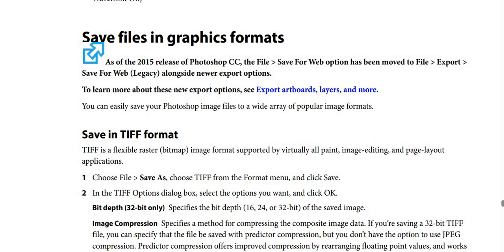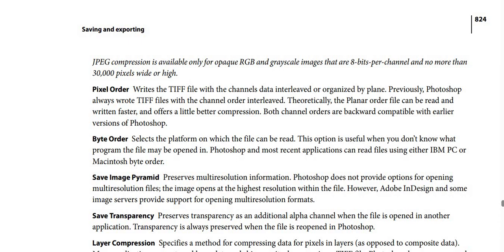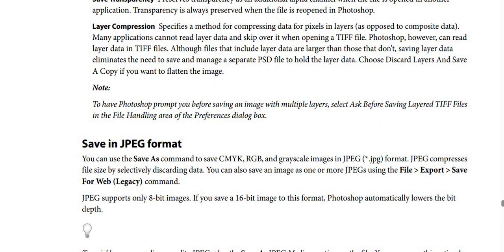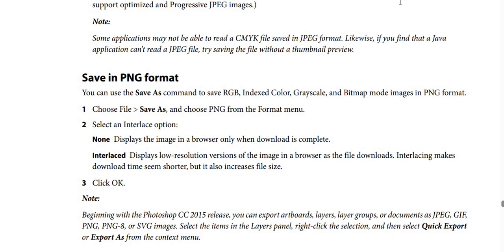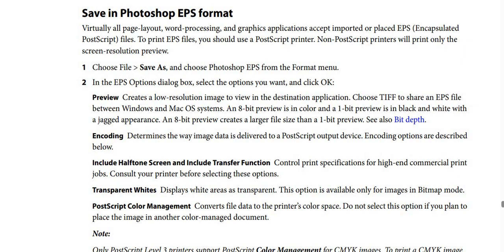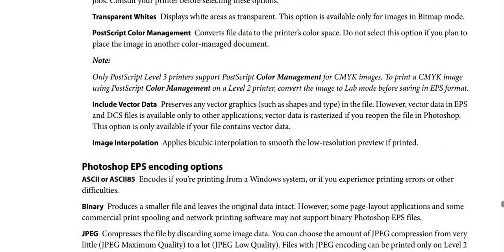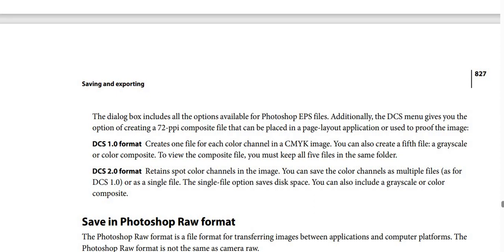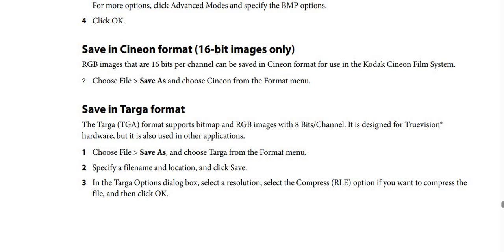How To Save Files In Graphics Formats | Adobe Photoshop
Learn How To Save Files In Graphics Formats
You can easily save your Photoshop image files to a wide array of popular image formats.

Save in TIFF format
TIFF is a flexible raster (bitmap) image format supported by virtually all paint, image-editing, and page-layout applications.

Choose File Then Select Save As, choose TIFF from the Format menu, and click Save.
In the TIFF Options dialog box, select the options you want, and click OK.
 Bit depth (32‑bit only)
Specifies the bit depth (16, 24, or 32‑bit) of the saved image.

 Image Compression
Specifies a method for compressing the composite image data. If you’re saving a 32‑bit TIFF file, you can specify that the file be saved with predictor compression, but you don’t have the option to use JPEG compression. Predictor compression offers improved compression by rearranging floating point values, and works with both LZW and ZIP compression.
Pixel Order
Writes the TIFF file with the channels data interleaved or organized by plane. Previously, Photoshop always wrote TIFF files with the channel order interleaved. Theoretically, the Planar order file can be read and written faster, and offers a little better compression. Both channel orders are backward compatible with earlier versions of Photoshop.

 Byte Order
Selects the platform on which the file can be read. This option is useful when you don’t know what program the file may be opened in. Photoshop and most recent applications can read files using either IBM PC or Macintosh byte order.

 Save Image Pyramid
Preserves multiresolution information. Photoshop does not provide options for opening multiresolution files; the image opens at the highest resolution within the file. However, Adobe InDesign and some image servers provide support for opening multiresolution formats.

 Save Transparency
Preserves transparency as an additional alpha channel when the file is opened in another application. Transparency is always preserved when the file is reopened in Photoshop.

 Layer Compression
Specifies a method for compressing data for pixels in layers (as opposed to composite data). Many applications cannot read layer data and skip over it when opening a TIFF file. Photoshop, however, can read layer data in TIFF files. Although files that include layer data are larger than those that don’t, saving layer data eliminates the need to save and manage a separate PSD file to hold the layer data. Choose Discard Layers And Save A Copy if you want to flatten the image.